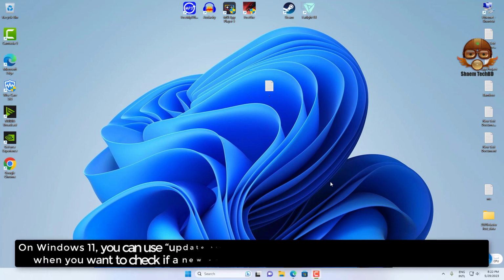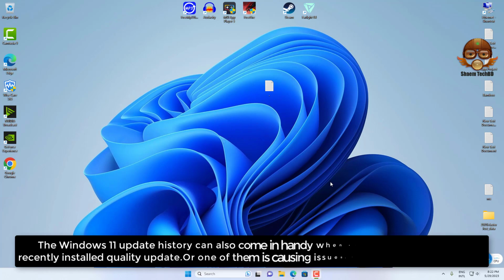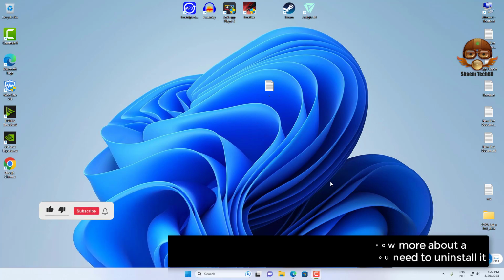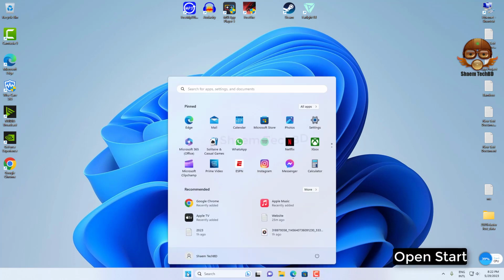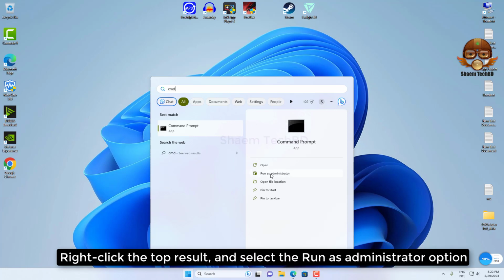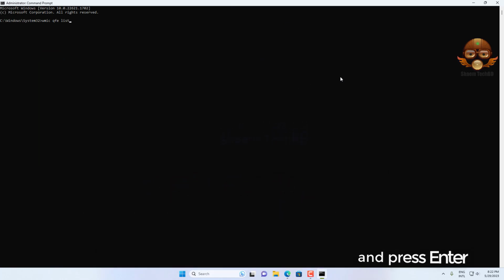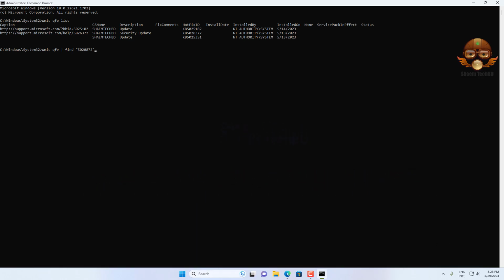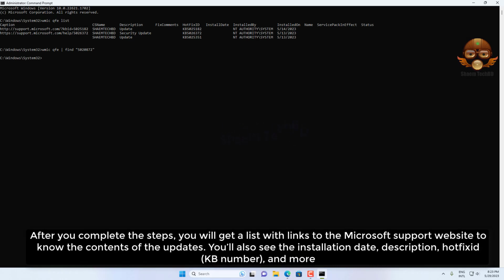How to Check Windows 11 Update History From Command Prompt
Your Quary-
How do I view Windows 11 update history?
When was last Windows 11 update?
Where is Windows Update history stored?
how to download drivers for unknown devices on any pc
fix missing device drivers
fix unknown device
device manager
missing drivers in device manager
how to download device driver
identify unknown device drivers
install missing device drivers
find missing device drivers for windows 11
find unknown device drivers for windows 10
unknown device in device manager
How do I reinstall all drivers on Windows 11?
Does Windows Update install missing drivers?
How do I fix Windows 11 unable to find drivers when installing?
Does Windows 11 upgrade reinstall drivers?
How To Fix Missing Device Drivers On Windows 11 2023
how to fix boot device missing
hoi4 how to fix missing equipment production
how to fix default boot device missing or boot failed
how to fix bluetooth missing from device manager
how to fix camera missing in device manager
how to fix default boot device missing acer
how to fix rendering device lost overwatch
we couldn't find any drives windows 10 installation
we couldn't find any drives windows
we couldn't find any drives windows 10 installation dell
we couldn't find any drives windows 10
we couldn't find any drives windows 11 installation dell
we couldn't find any drives windows 10 installation hp
we couldn't find any drives reddit
we couldn't find any drives to get a storage driver windows 10 dell
we couldn't find any drives windows 10 installation asus
no device drivers were found
no device drivers were found windows 11 installation usb
no device drivers were found windows 7
no device drivers were found windows 10 installation usb dell
no device drivers were found windows 11 installation usb reddit
no device drivers were found reddit
no device drivers were found. make sure that the installation media contains
no device drivers were found windows installation problems
no device drivers were found windows 8
no device drivers were found windows 10 usb
load driver error installing windows 7 from usb
load driver error while installing windows 10
load driver problem while installing windows
load driver windows 8.1 installation error
cannot load driver when installing windows 10
fix unknown device in device manager
identify unknown device in device manager
unknown pci device in device manager
unknown base system device in device manager
windows install missing device driver
windows install no device drivers were found
win7 install no device drivers found
windows 10 install missing device driver
win7 installation no device drivers were found
install windows no device driver
windows installation no device driver found
installed driver not showing up
install missing drivers
windows 10 driver power state failure
windows 10 driver location
windows 10 driver repair tool
windows 10 driver is unavailable
windows 10 drivers download 64-bit
windows 10 driver verifier
windows 10 drivers pack
windows 10 driver kit
windows 11 driver power state failure
windows 11 driver repair tool
windows 11 drivers update
windows 11 driver issues
windows 11 driver is unavailable
windows 11 driver location
windows 11 driver verifier
windows 11 drivers update tool